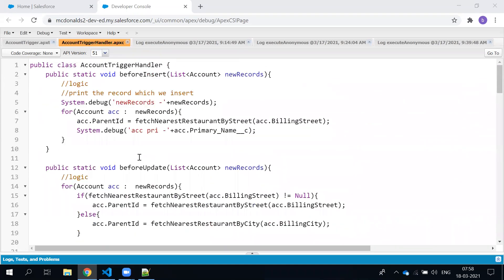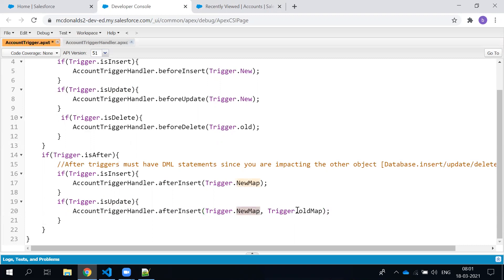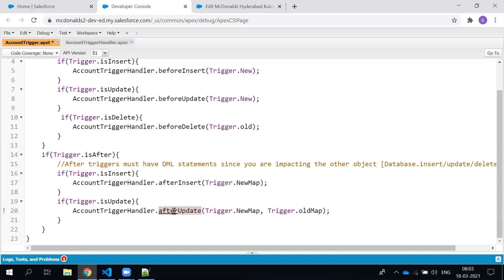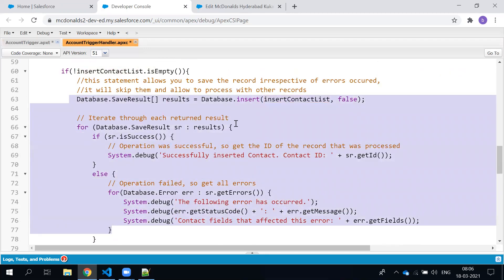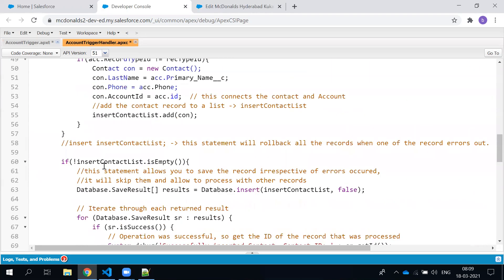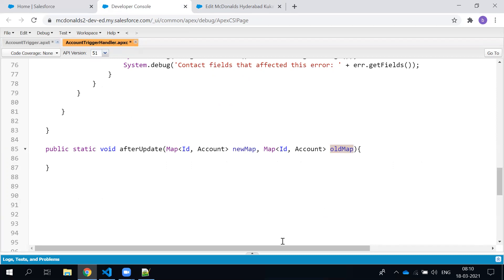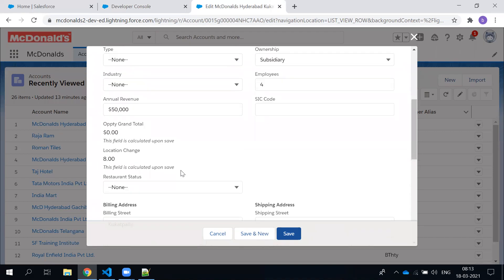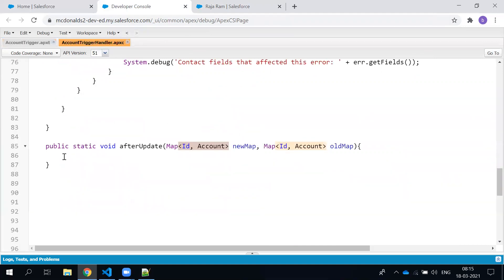Salesforce Trigger 5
After Update Trigger
compare NewMap and OldMap
update using map values